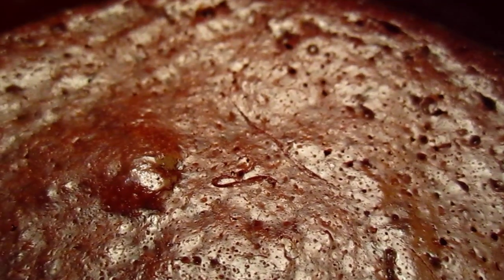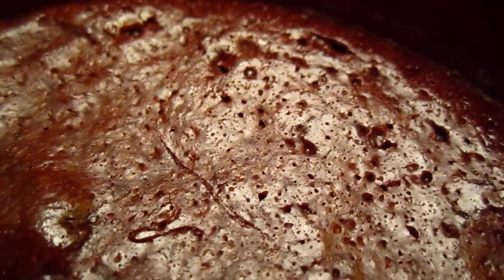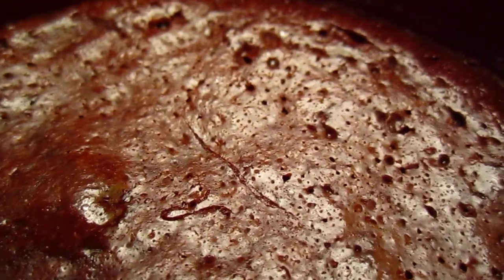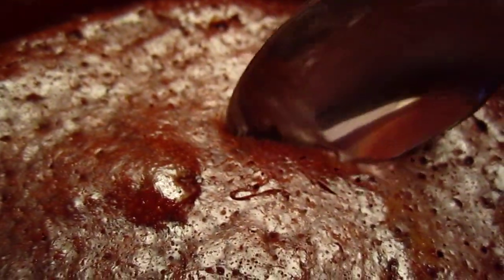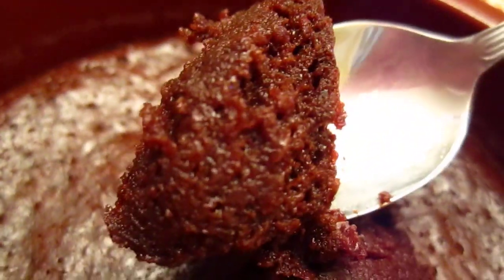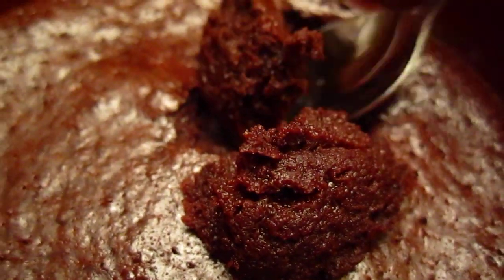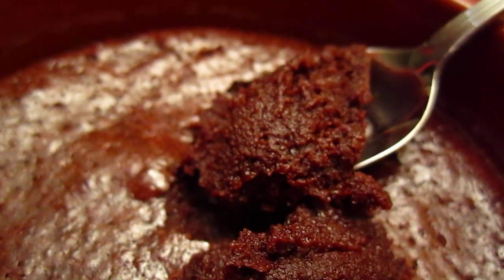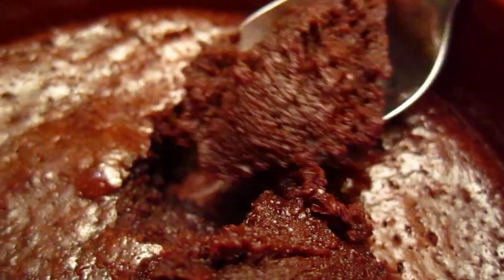Flourless chocolate cake